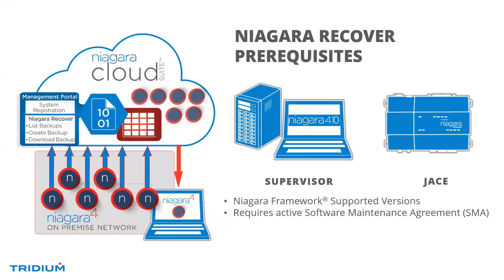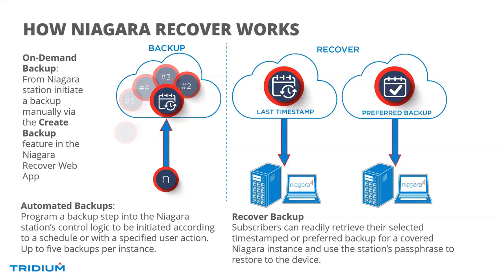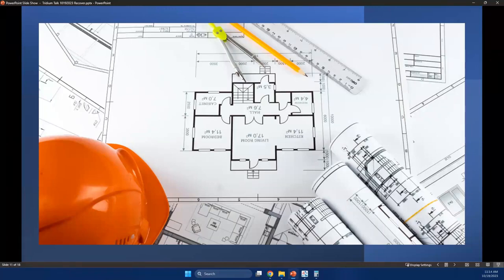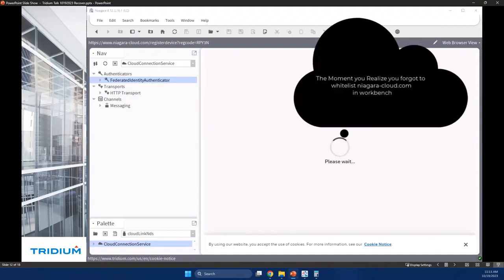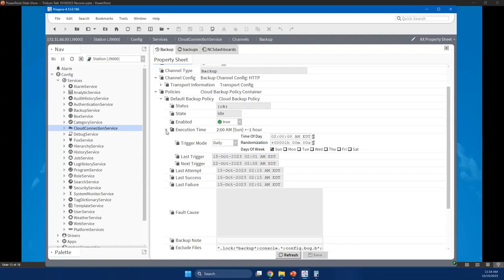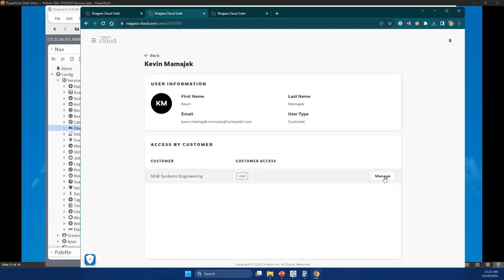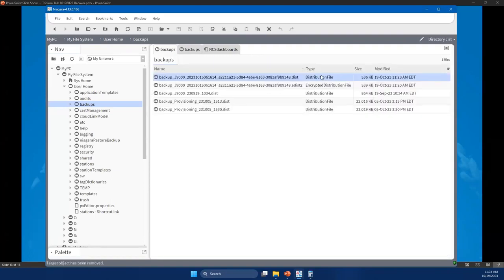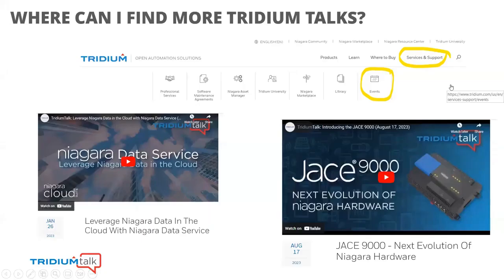Tridium Talk - Safeguard Your Data With Niagara Recover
Niagara Recover™ is a subscription service within the Niagara Cloud Suite that provides data backup and recovery functionality for Niagara Stations.